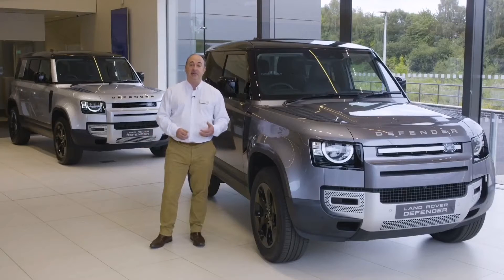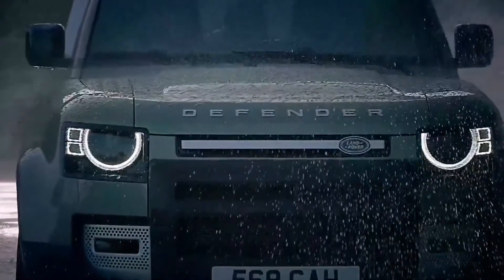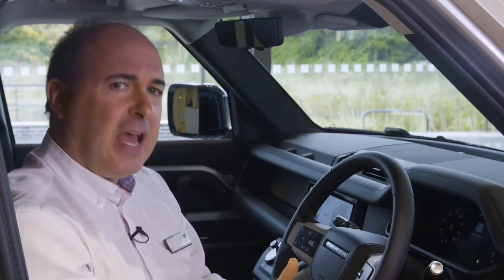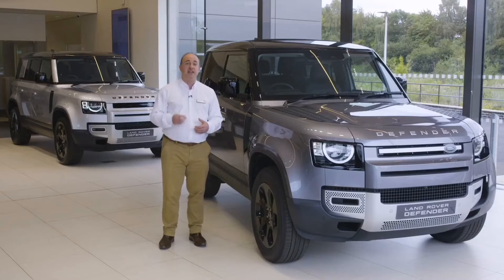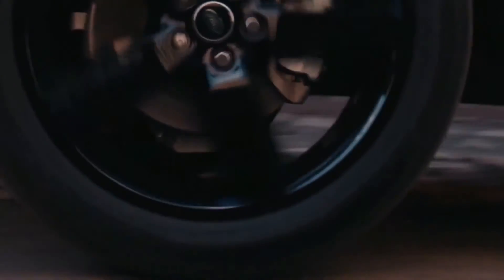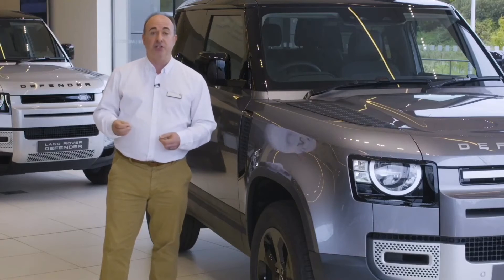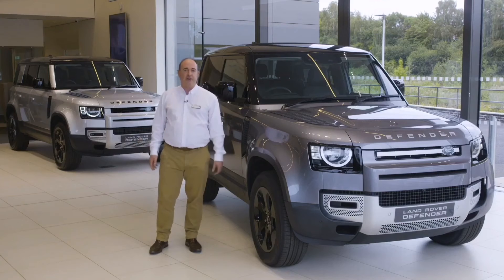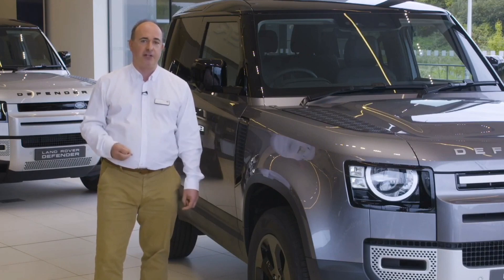2021 Land Rover Defender 360 Walkaround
The new model represents 70 years of innovation and improvement; honoring the vehicle’s history for rugged solidity while thoroughly remaining a Defender for the 21st century.

The defender’s exterior is without match. Its distinctive silhouette instantly demonstrates the vehicle's character.

Off-road capabilities are uncompromised and, in some circumstances, enhanced. Land Rover Defender Plug-in Hybrid2 can cross exactly the same terrains as a petrol or diesel variant and matches their wading depth of 900 mm

What are your thoughts on the 2021 Land Rover Defender 360 Walkaround: a skillful update of the iconic SUV !?

want to make money online without showing your face?
Here is a course to help you out.
Tube Mastery and Monetization is the best YouTube course and community on the market.